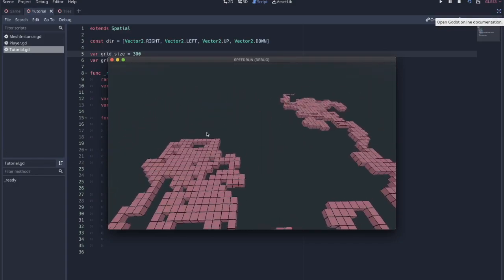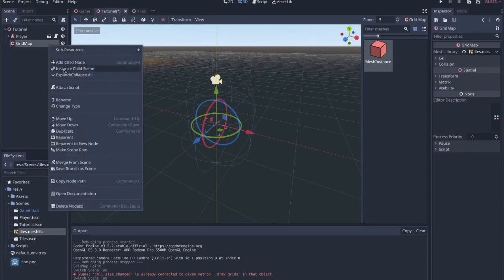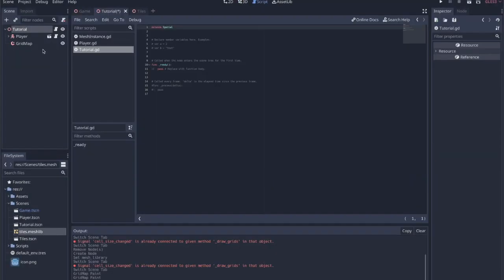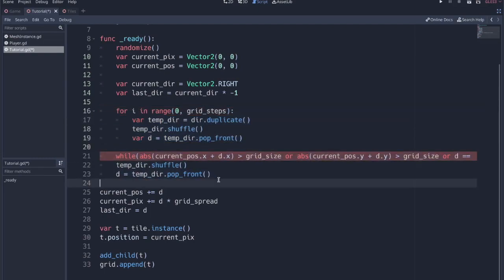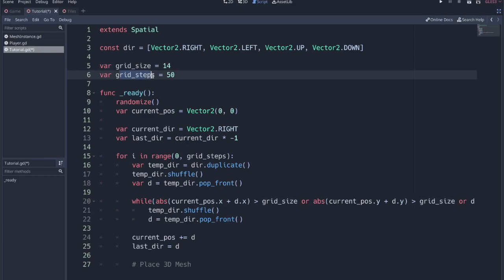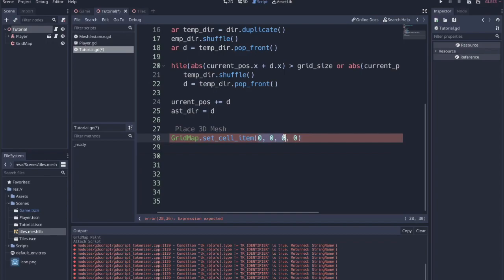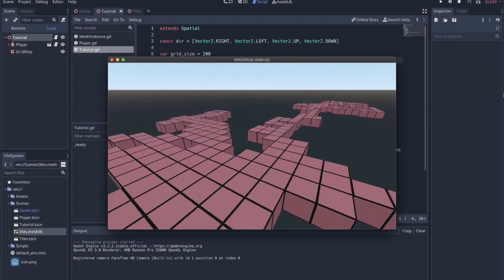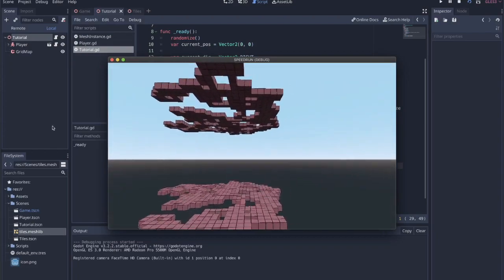How to Procedurally Generate Simple 3D Levels in Godot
This video is about converting this code from my previous roguelike map creation video into 3D using Gridmaps. Still a very simple approach to procedural level generation with a random walker but this code has a lot of potential for customization. I plan on doing future videos that go a lot deeper.